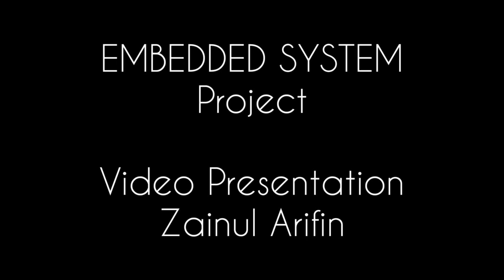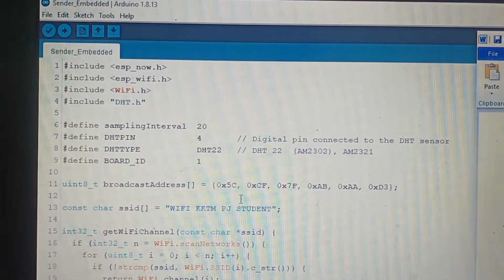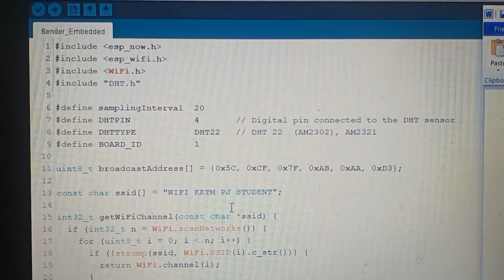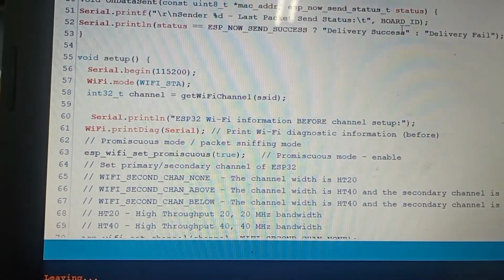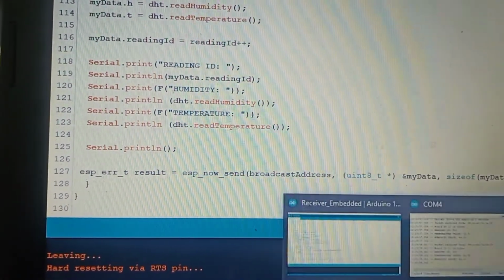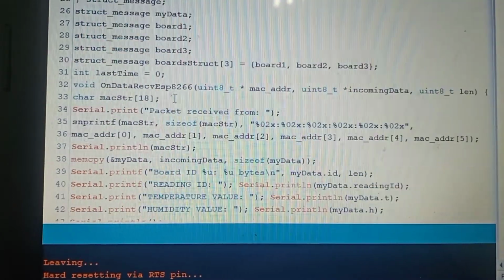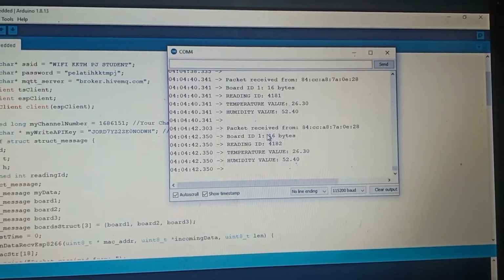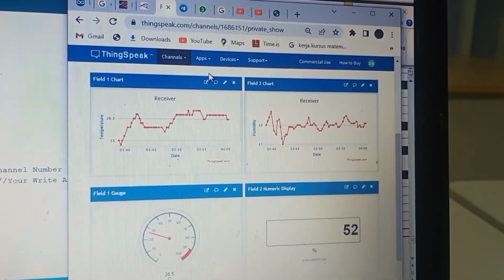Esp-now, Node-RED, Thingspeak, DHT22, Esp sender/receiver - Zainul Embedded project